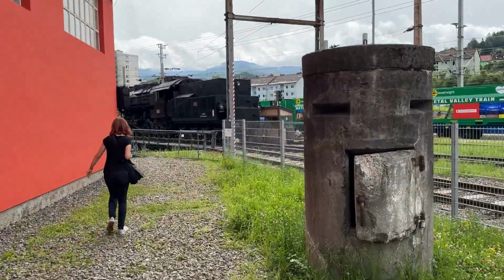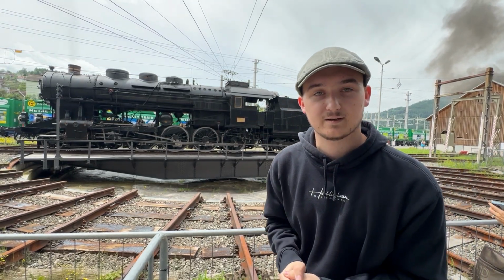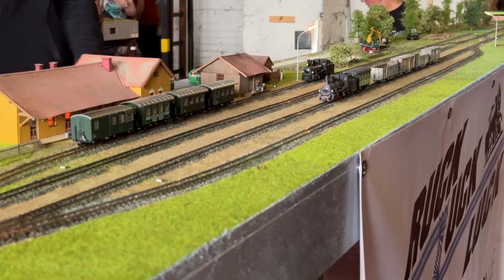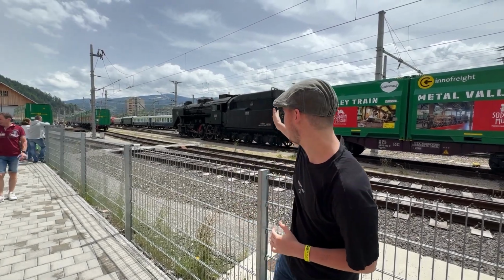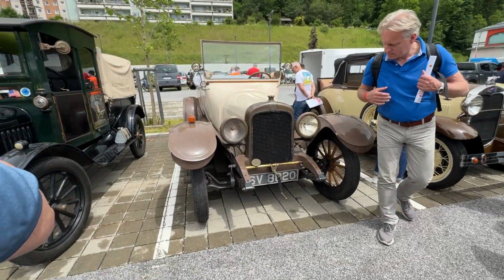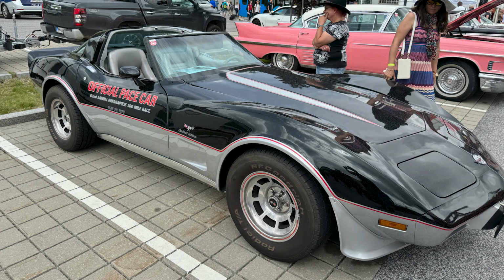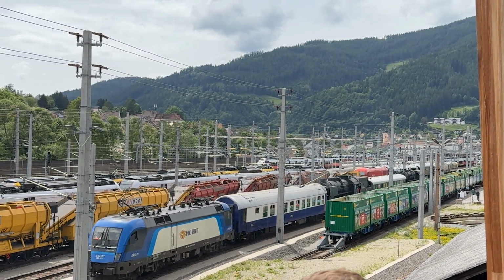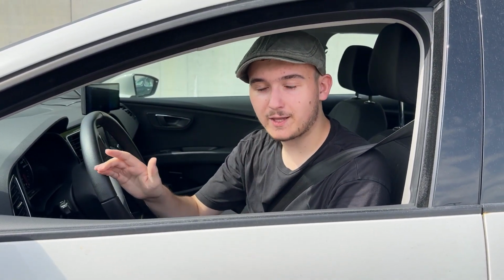Nostalgiefest at the Südbahnmuseum! Engines, Classic Cars and much more!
I hope you enjoy the first piece of "real life content" on this channel!